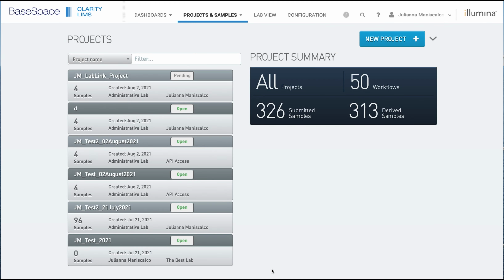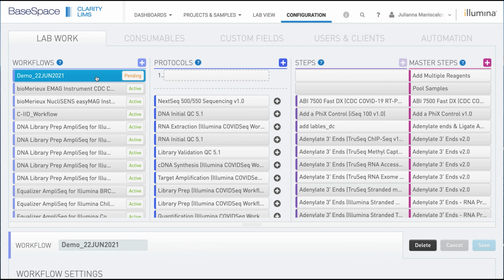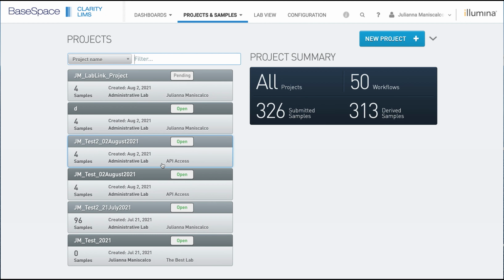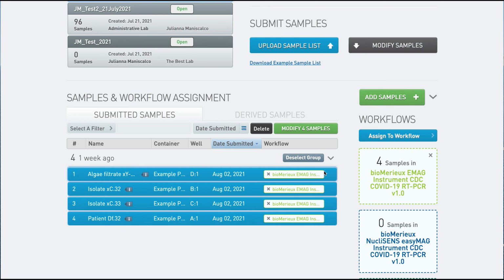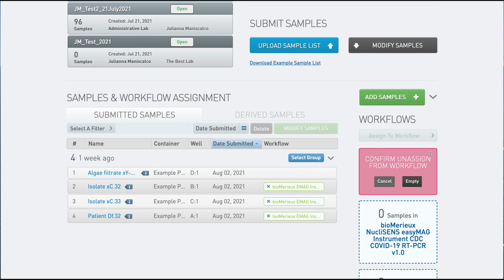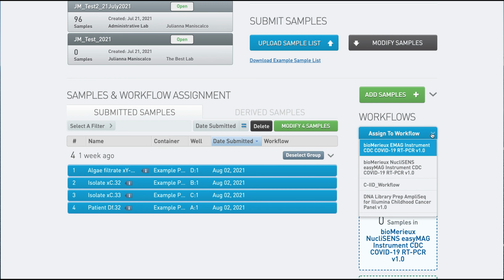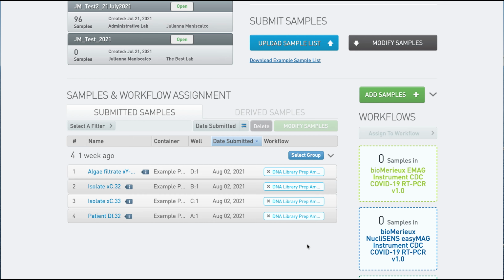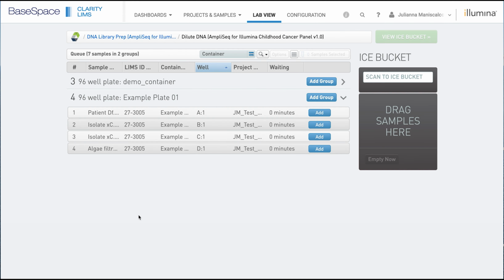BaseSpace™ Clarity LIMS – Assign Sample to a Workflow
Learn how to assign samples to a workflow in BaseSpace™ Clarity LIMS to start processing samples through the Lab View.